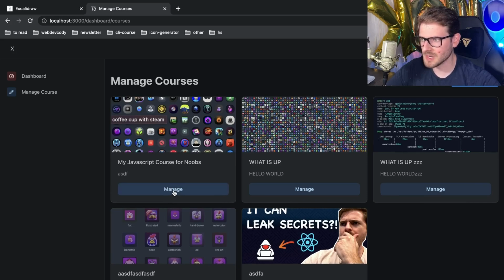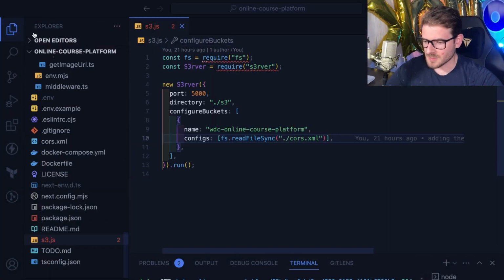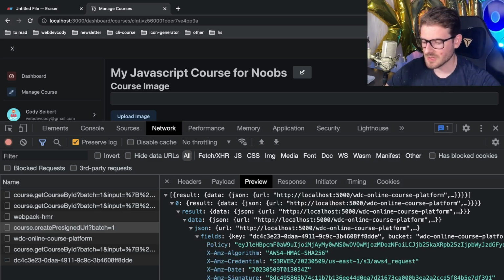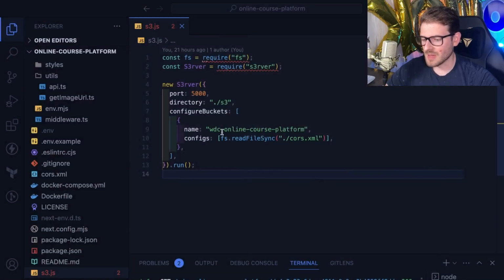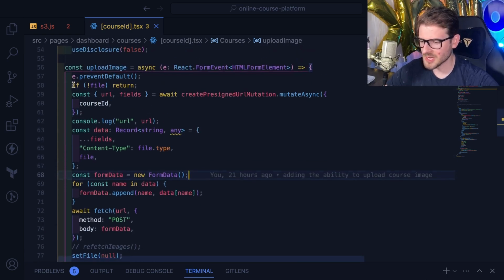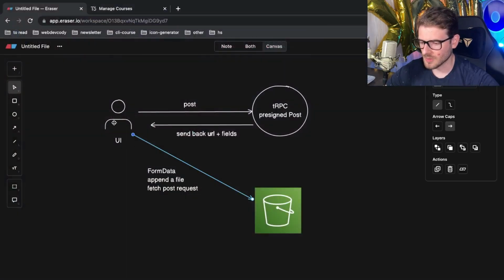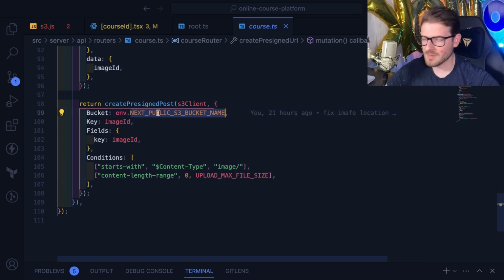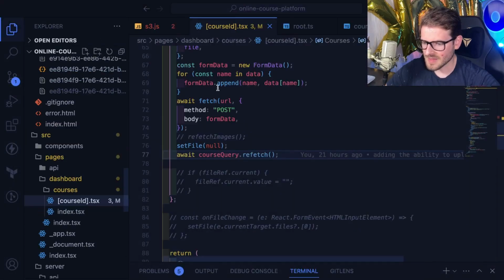This is how I like to do image uploads on my full stack apps